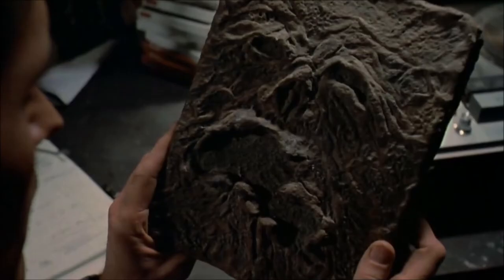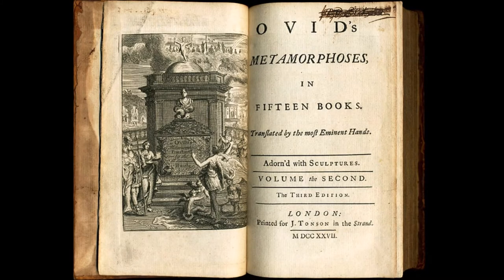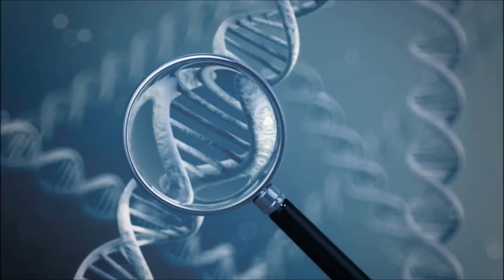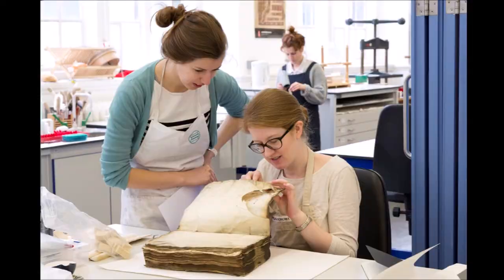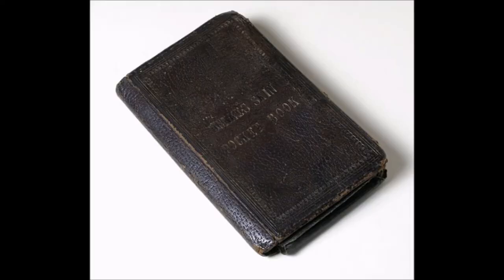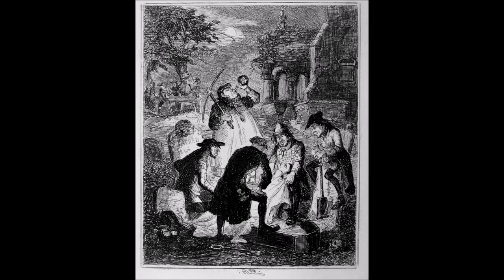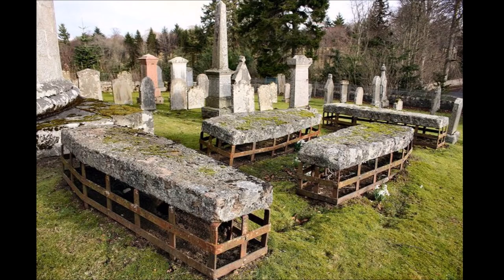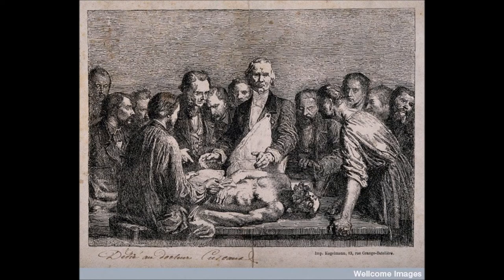Anthropodermic Bibliopegy: Books Bound in Human Skin - How?Fascinating! ep.66.6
As Halloween draws near, I'd like to take the opportunity to talk about some of my favourite books.